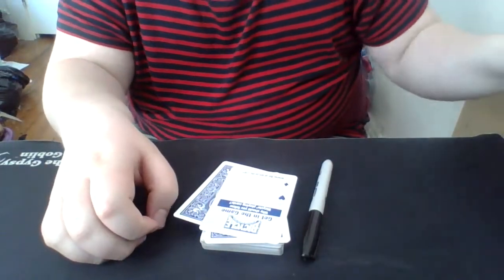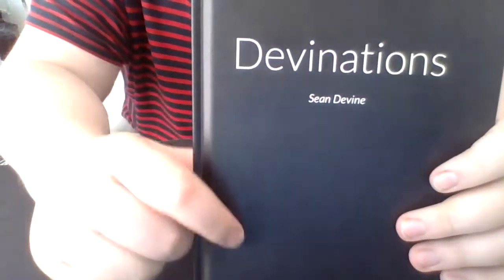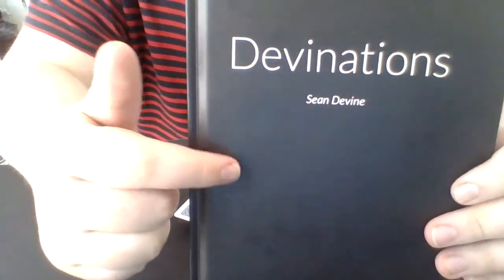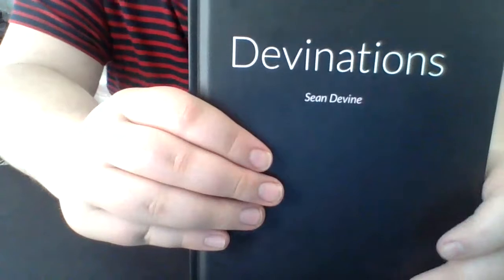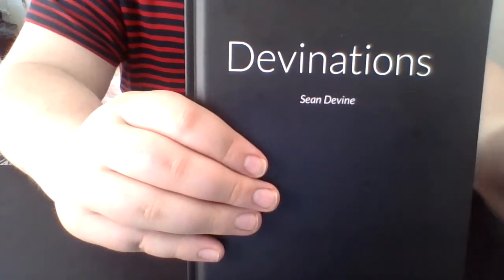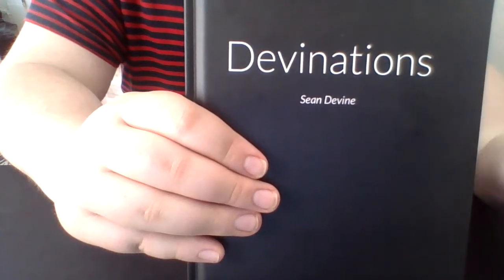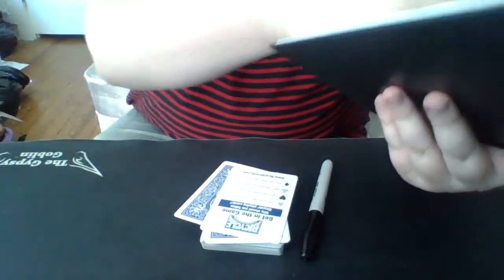'Future Fling' - IMPRESSIVE Beginner Card Trick Performance & Tutorial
This is a easy card trick and tutorial. I hope you like it.

Also don't forget to leave your questions down below for the Q&A that will be answered at 100 subscribers! You can leave as many questions as you would like but I ask that you don't ask a question that has already been answered or someone asked.

IMPORTANT! PLEASE WATCH!

Here is the Fund Me page

I know this is a magic community but I feel like I can talk about anything on here and everyone will be supportive and nice no matter what it is. There is this fundraiser my mom is doing currently. I believe it just started today Friday (10-9-20). The fundraiser is to raise enough money to buy my grandmother (her mother) a tiny headstone, nothing too big. If anyone can contribute I know she will be so grateful. I will be eternally grateful. It has always bothered her that she couldn't buy anything for her because we haven't always had a lot of money and we still don't but we have faith and that is what get's us through everyday. Even if you can't contribute don't worry about it. Just pray that it can get funded. If you don't pray which is fine could you please share this. Thank you for anything and everything you can do.

God Bless all of you

Big thanks to CardMechanic, John Prata (BadRobot64), Shawn McDowell, Ken Mortensen, Jorge Anido & Mike for contributing!